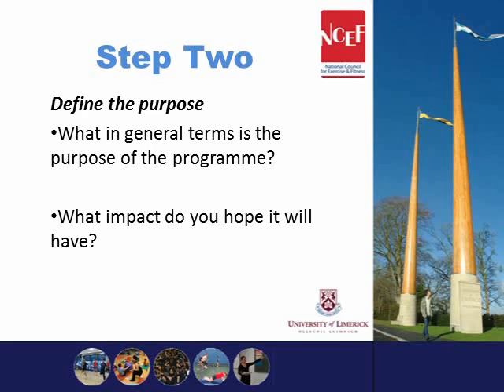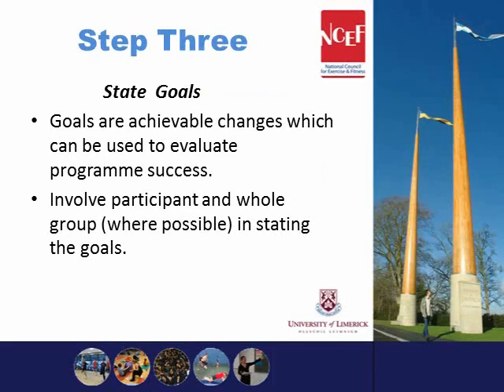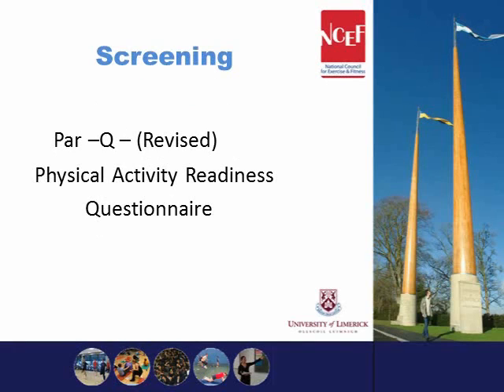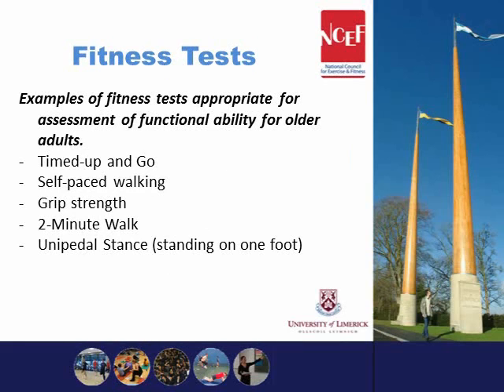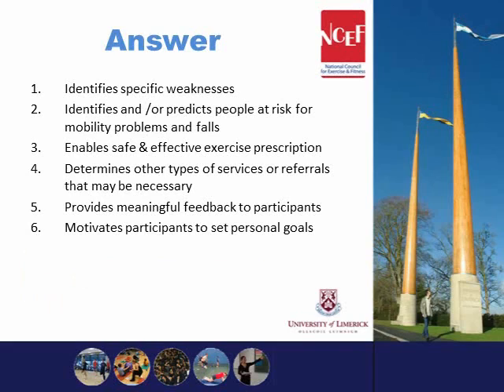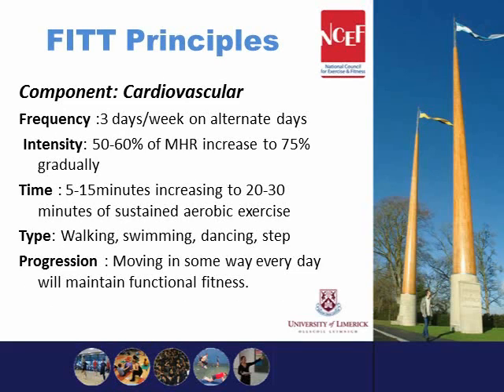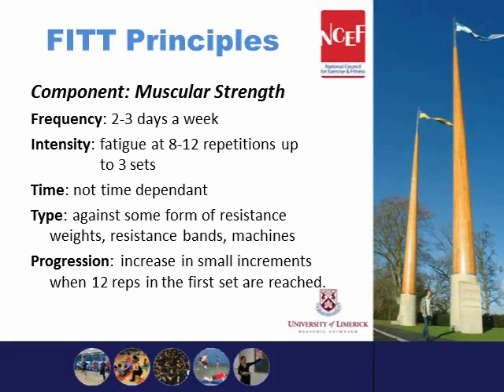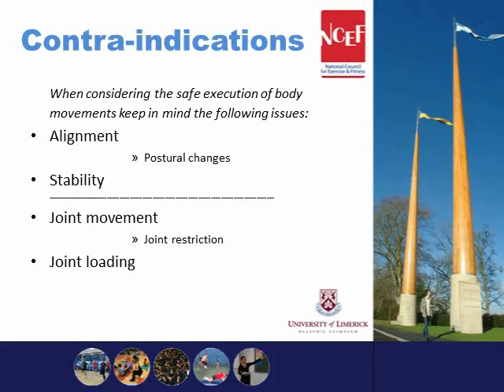Session 2 Part 2